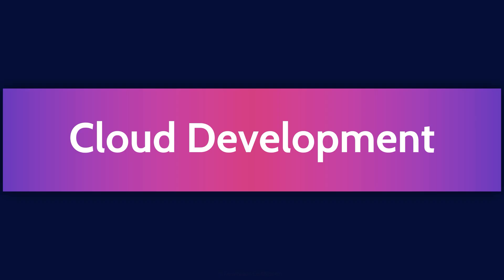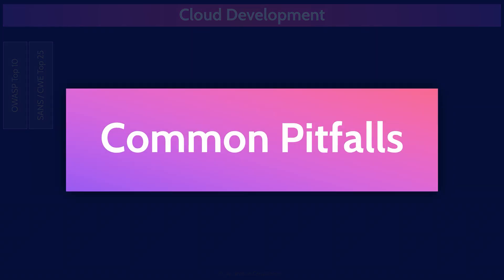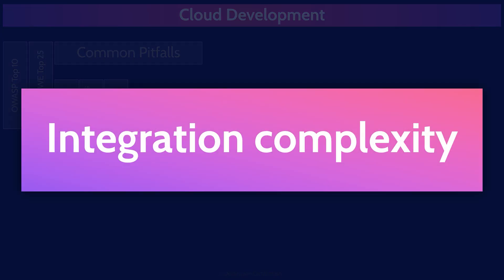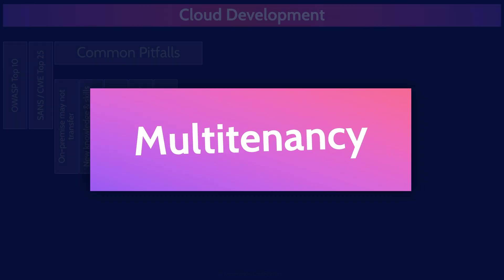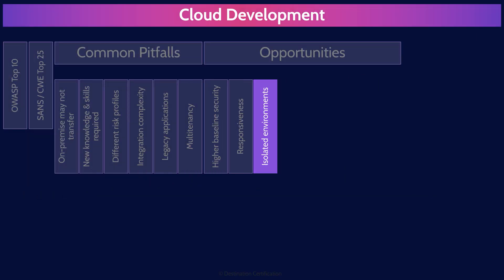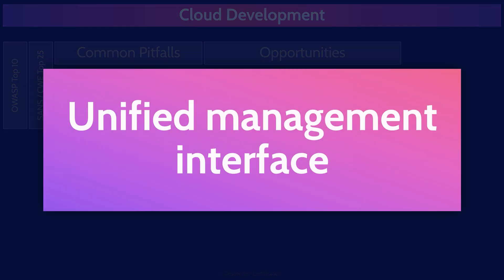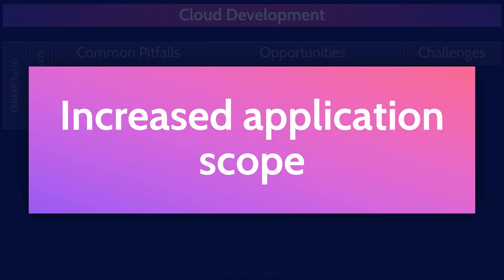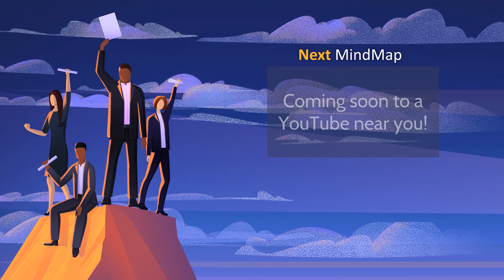CCSP MindMap for Domain 4 (1 of 7) | CCSP Exam Prep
This MindMap provides a review of the major Cloud Development topics to guide your studies, and help you pass the CCSP exam.

This MindMap review covers:

0:00:00 Introduction
0:00:36 Cloud Development
0:01:11 OWASP Top 10
0:01:43 SANS / CWE Top 25
0:02:07 Common Pitfalls
0:02:13 On-premise may not transfer
0:02:38 New knowledge & skills required
0:02:45 Different risk profiles
0:03:18 Integration complexity
0:03:40 Legacy applications
0:03:57 Multitenancy
0:04:27 Opportunities
0:04:36 Higher baseline security
0:04:58 Responsiveness
0:05:12 Isolated environments
0:05:34 Micro-service architectures
0:05:58 Elasticity
0:06:06 DevOps
0:06:28 Unified management interface
0:06:53 Immutable infrastructure
0:07:16 Challenges
0:07:22 Limited logging visibility
0:07:42 Increased application scope
0:07:57 Changing threat models
0:08:12 Reduced transparency
0:08:44 Outro

Download a FREE Printable PDF and Audio of all the CCSP MindMaps